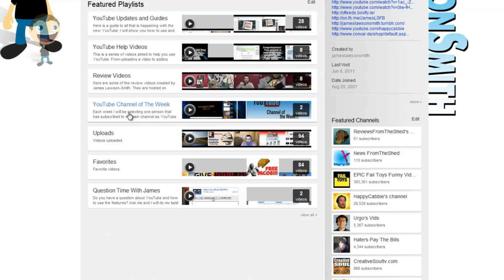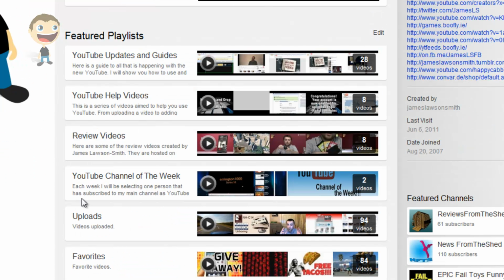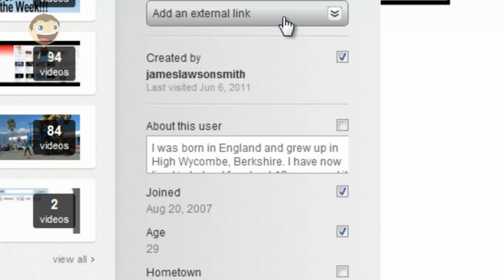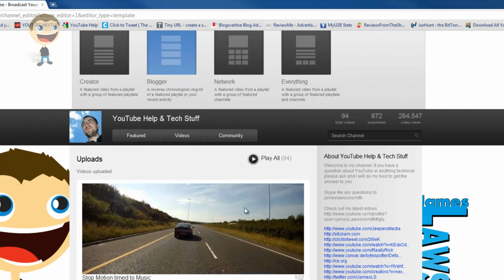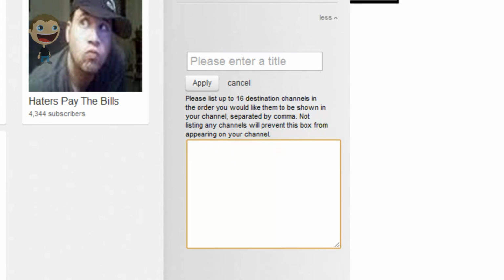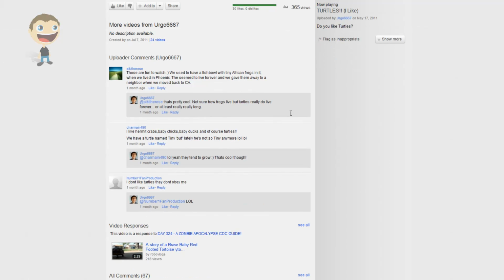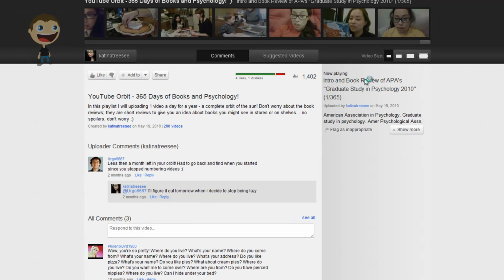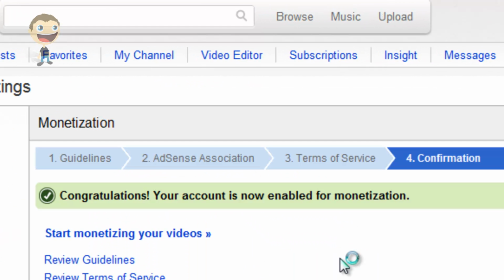Cosmic Panda - New YouTube Layout (First Look)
YouTube have gone into Beta Mode again. Yes they are set to change the way you use YouTube, this time in a big way.

Let me know what you think both in the comments below and in the YouTube forum